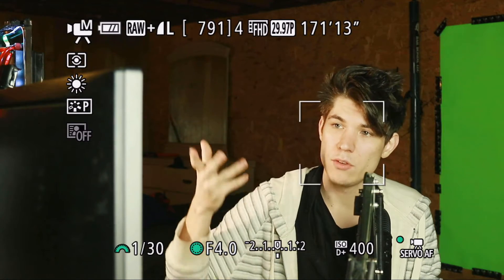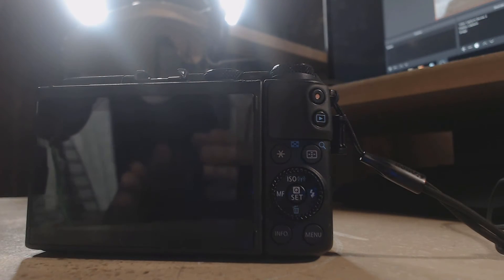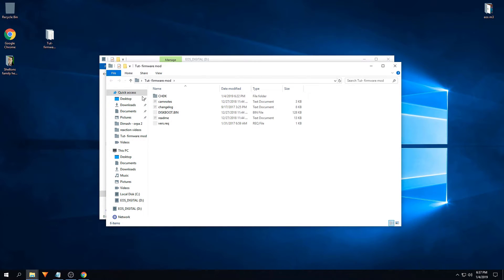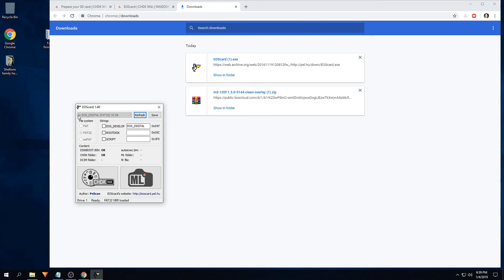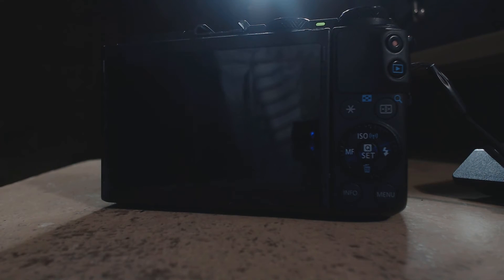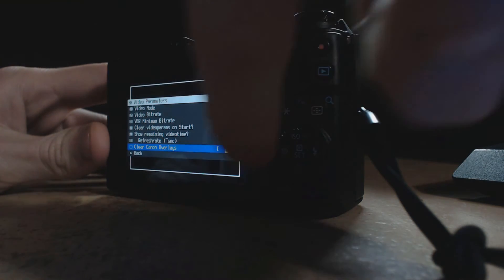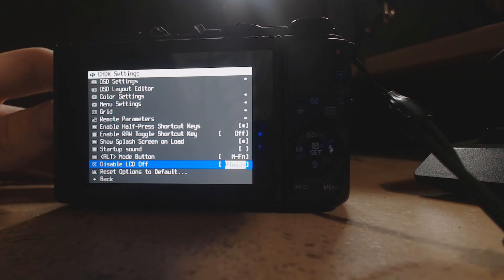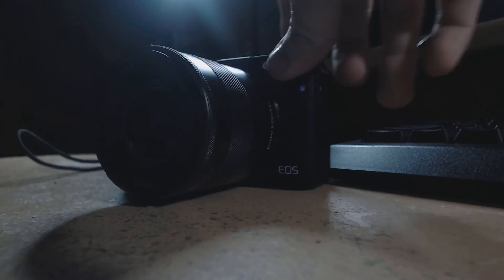Live Streaming On Canon DSLR ( clean hdmi fix)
This is how you fix all issues in regards to clean hdmi for live streaming.

download these two files and follow the tutorial above :)

If this helped please let me know as i worked long and hard to figure out a work around with research and a little help from the CHDK site-

Above is the place i discovered this fix.